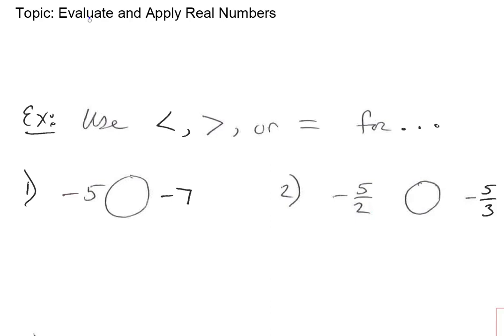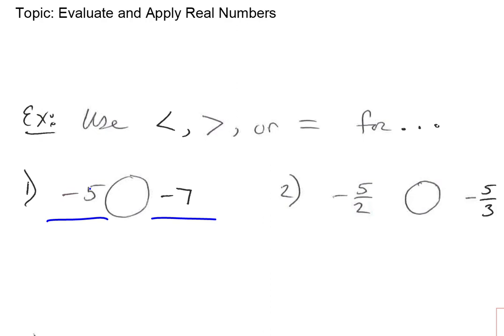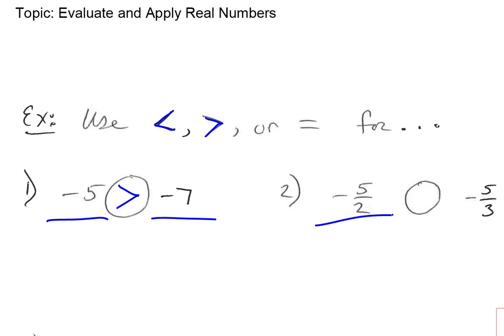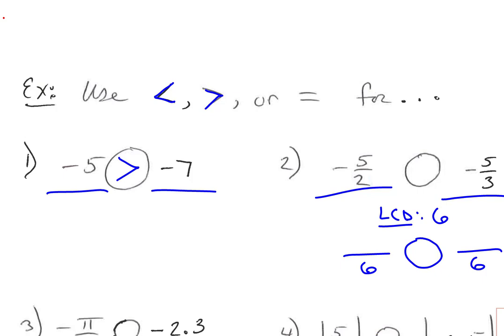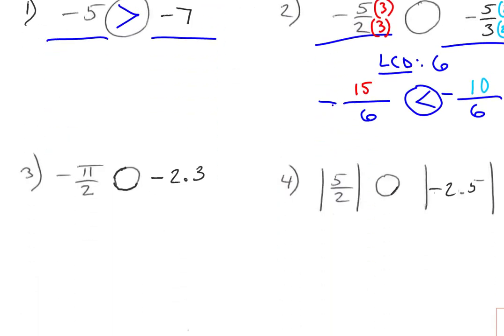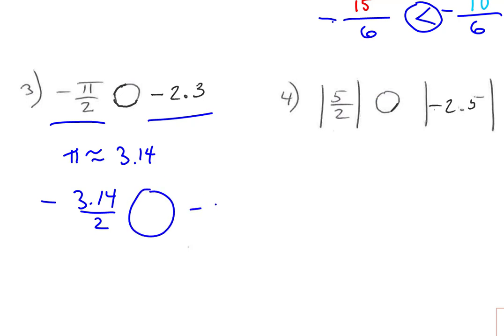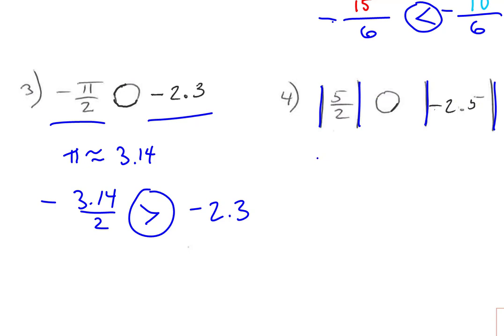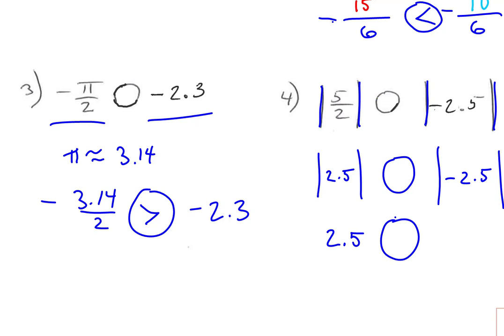Evaluate and Apply Real Numbers